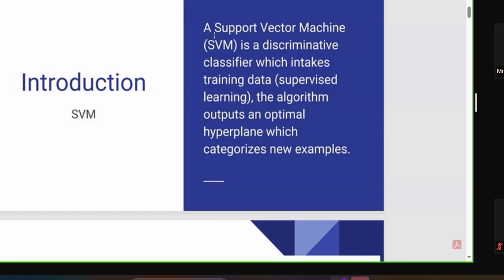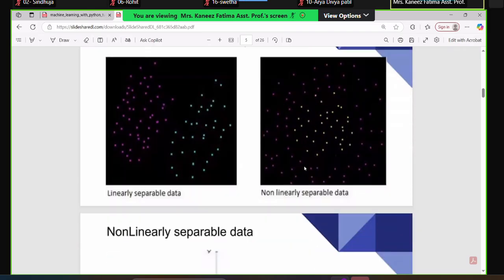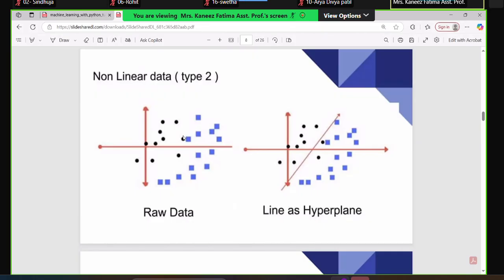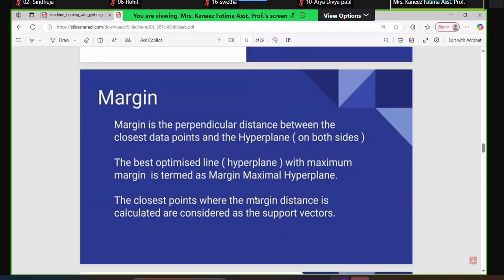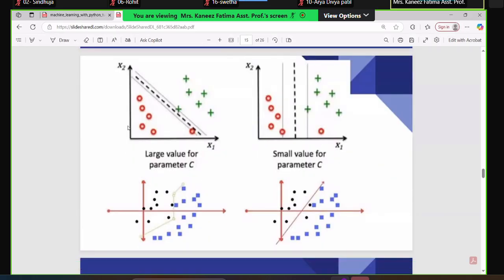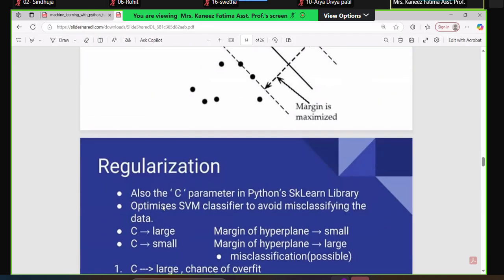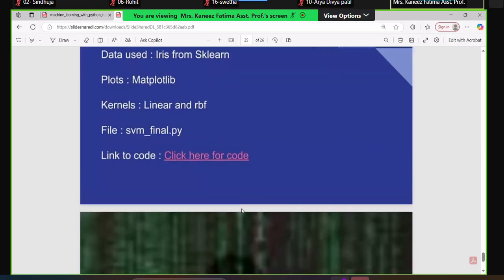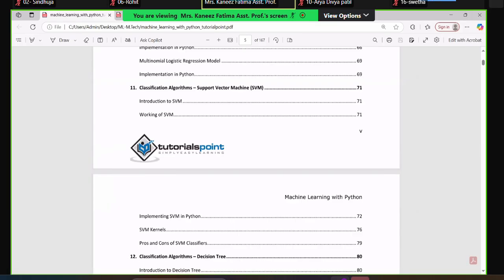UNIT -3 SVM